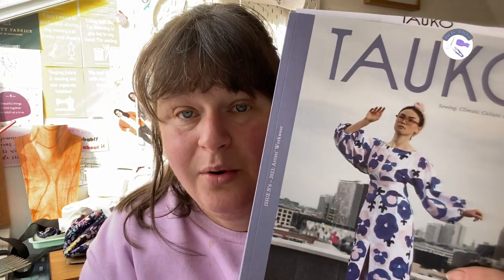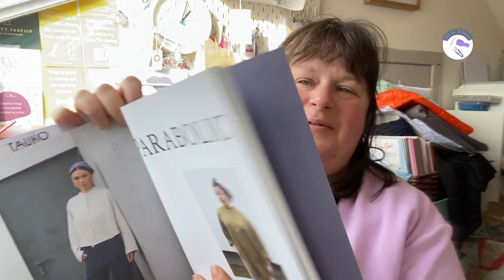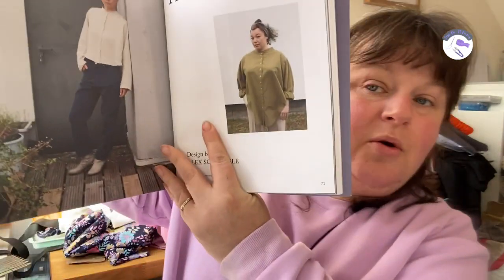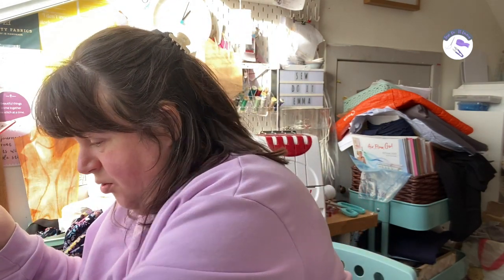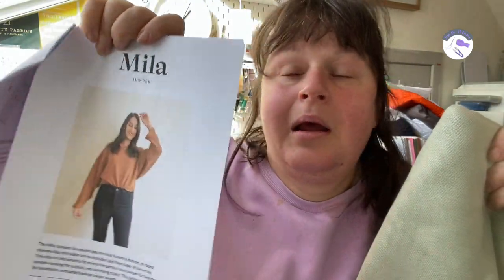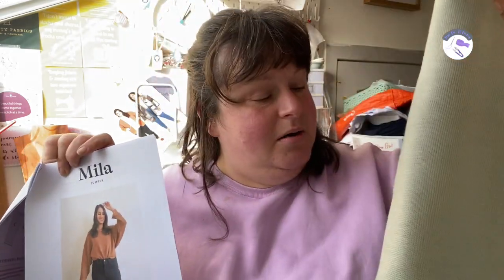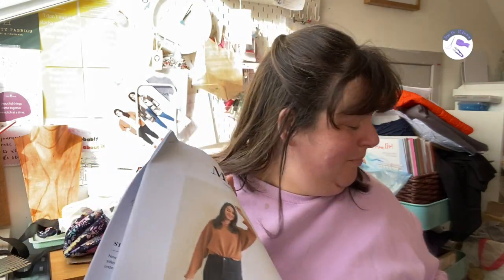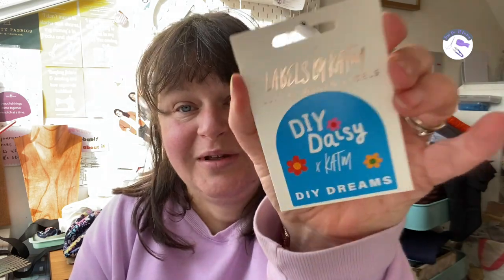Bawn Textiles Shop Tour and what *I Bought*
Opening Hours are currently (as at 6/2/23) Please check ahead prior to visiting though!
Thurs-Sat 10-6 | Sun 12-4

Who I mentioned Instagram-wise:
Emma -